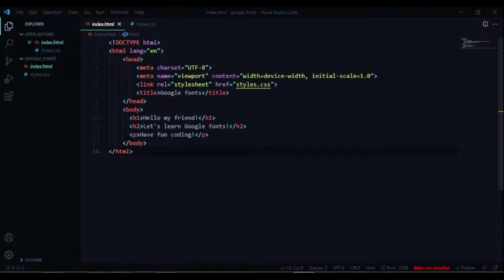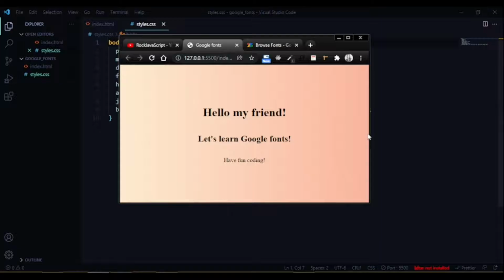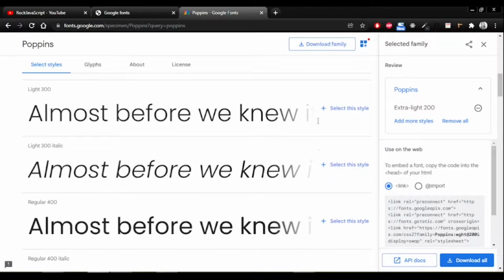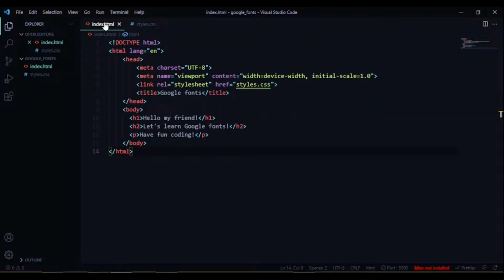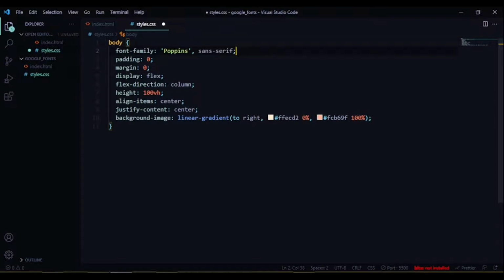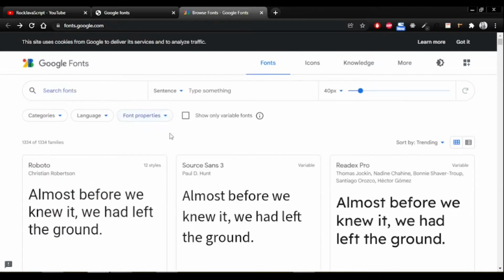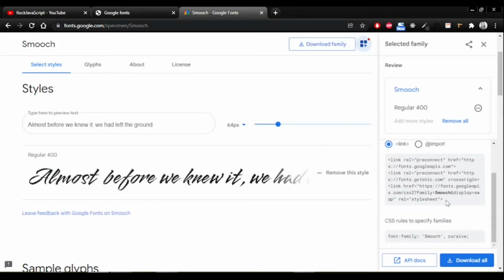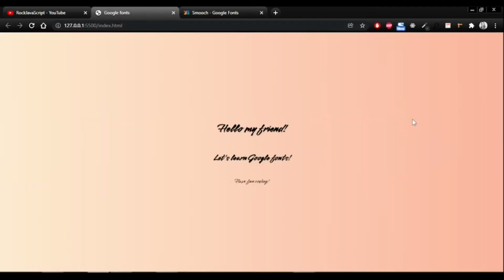Google fonts - in CSS and HTML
Hello everyone!
This is a CSS tutorial for beginners.
Today we will learn how to use Google fonts in our HTML CSS project!